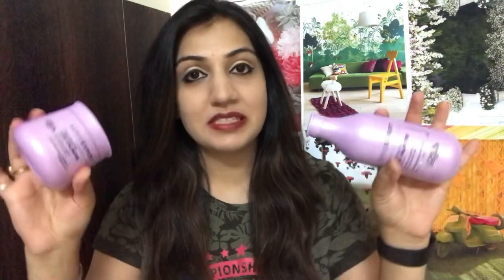L’Oréal Professional LISS UNLIMITED Shampoo & Masque| Honest Review| Stay Beautiful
Hey guys!

In today’s video, I am going to share with you my personal experience of using L’Oréal LISS Unlimited shampoo and hair masque for rebellious hair. These are professional formula based shampoo and conditioner. But should you actually spend your hard earned money on these?

If you are interested to buy the purchase links are given below -

1. Shampoo
2. Hair Masque
3. Shampoo & Conditioning Masque Combo